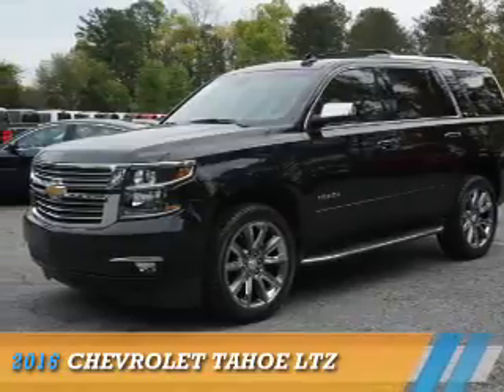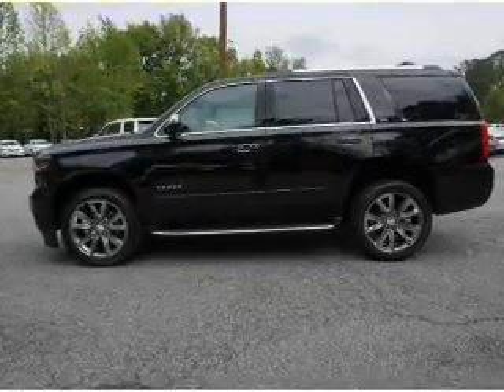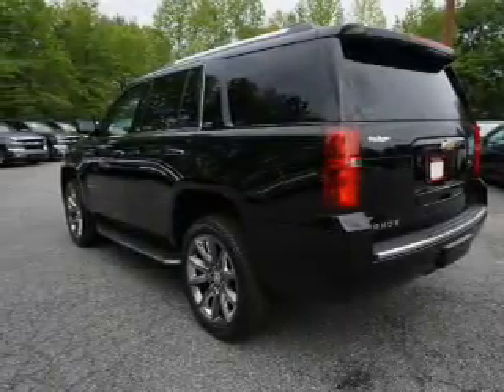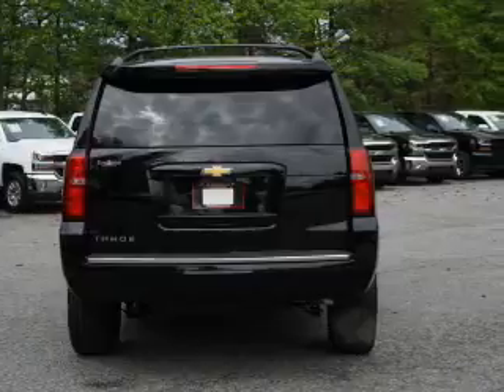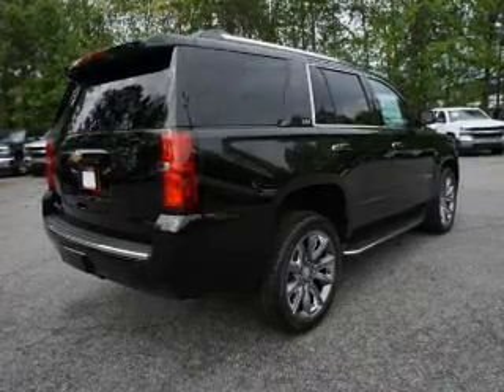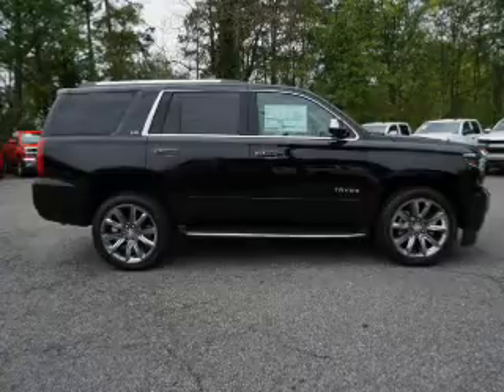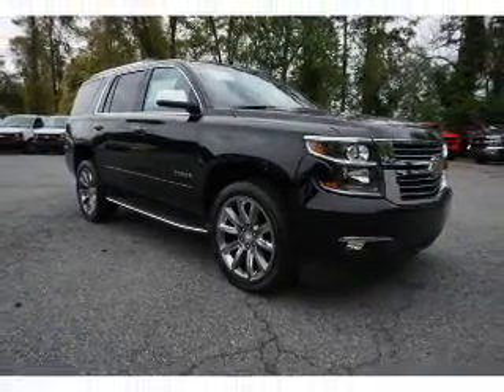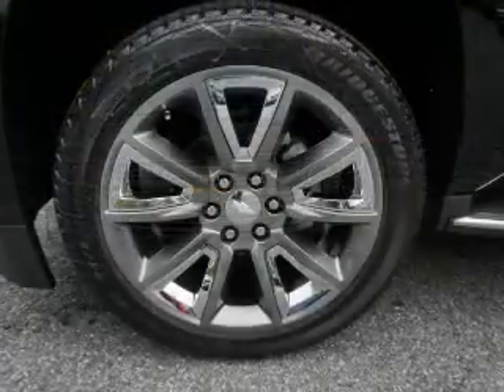2016 Chevrolet Tahoe 329443 - Smyrna GA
Year: 2016
Make: Chevrolet
Model: Tahoe
Trim: LTZ
Engine: 5.3 liter 8 Cylindercylinder 2WD
Transmission: 6-Speed Automatic
Color: Black
Mileage: 7
Address:
2155 Cobb Parkway
Smyrna, GA 30080
VIN:1GNSCCKC3GR329443